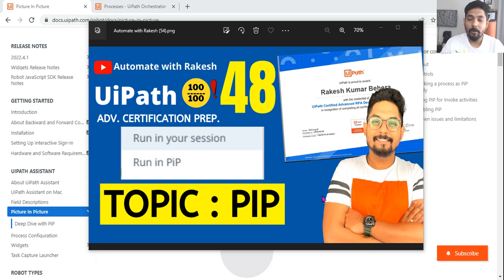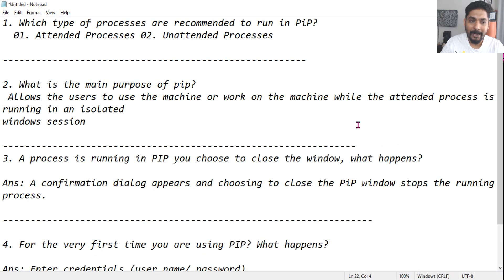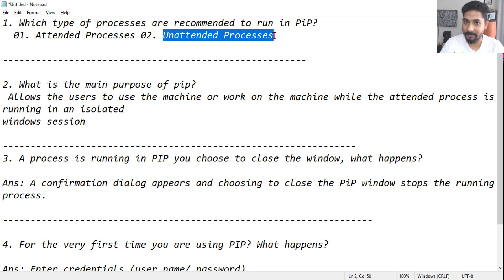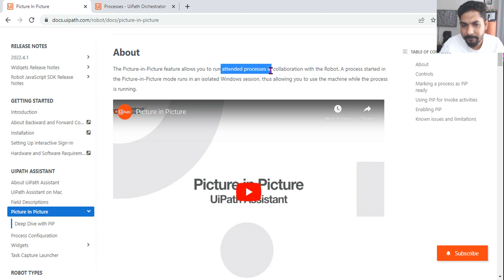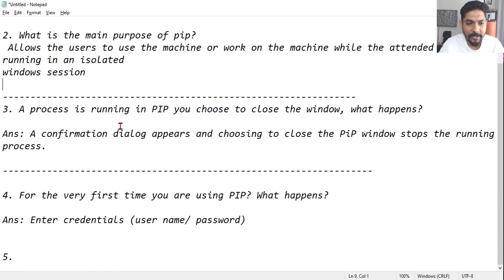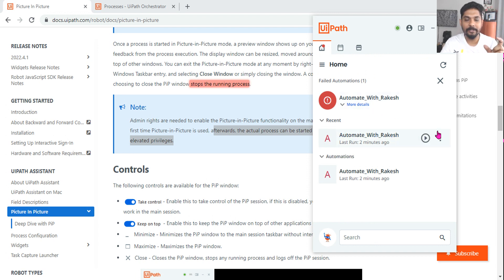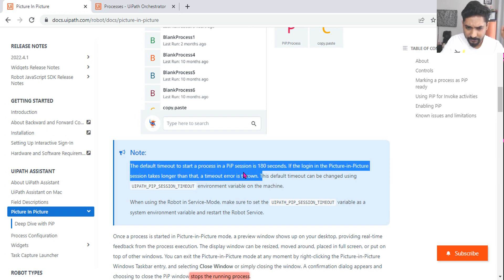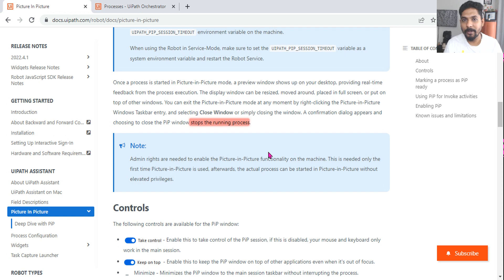UiPath Advance Certification | Topic 48 UiPath PIP | UiARD Certification Preparation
UiPath PIP with important points.